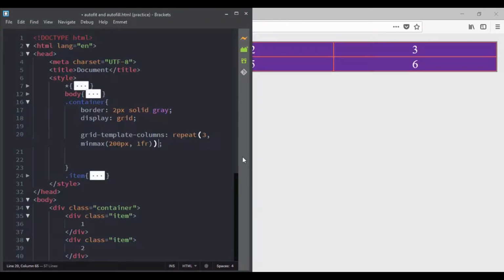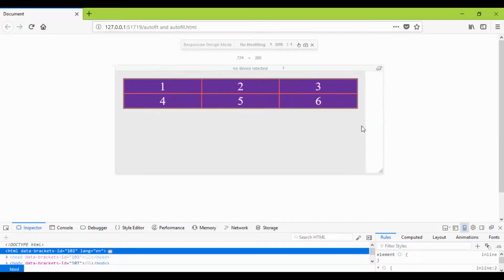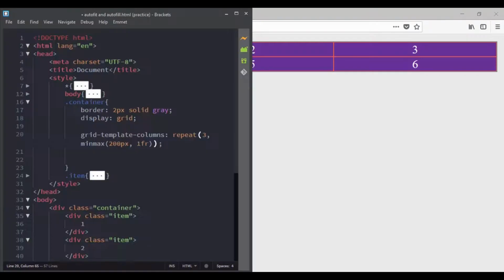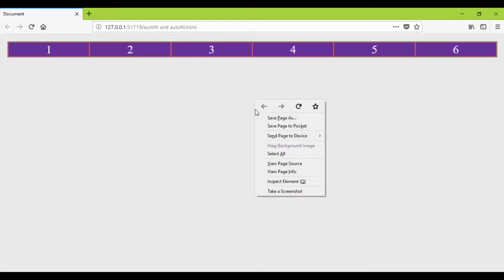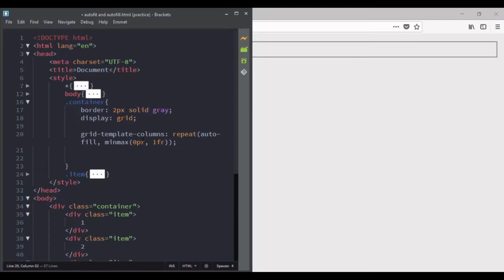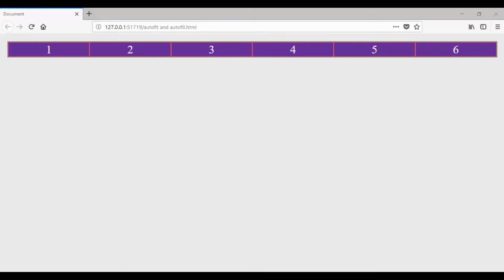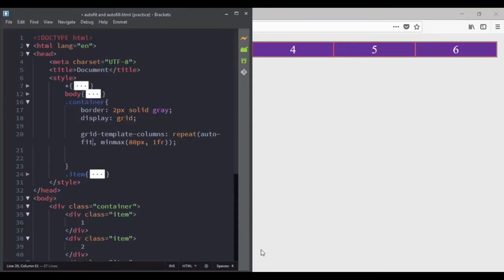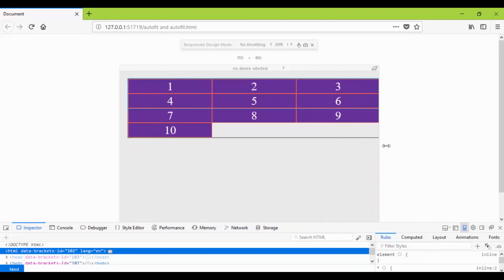Auto-fill and auto-fit with CSS Grid layout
In this video, you will learn how to use auto-fill and auto-fit